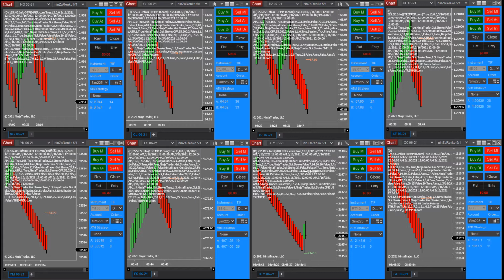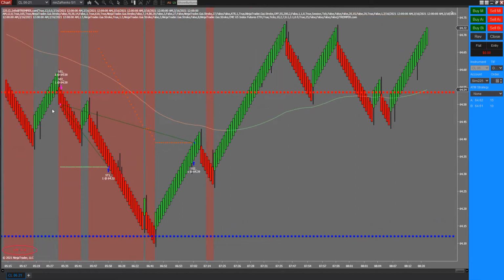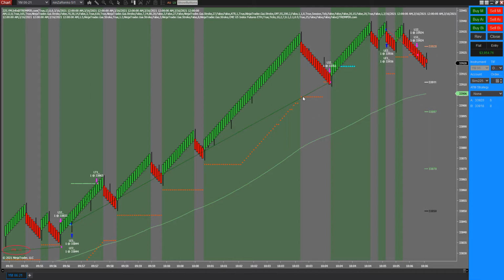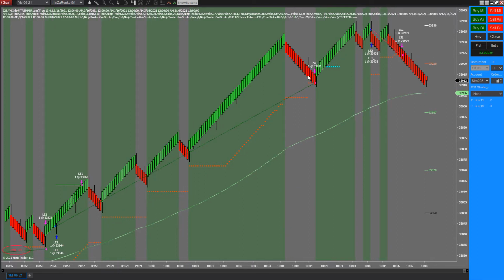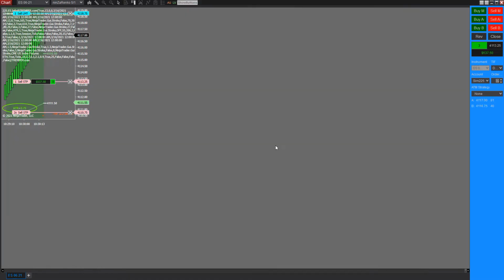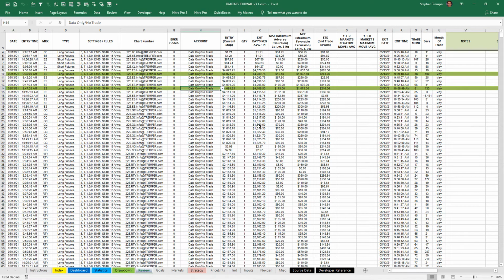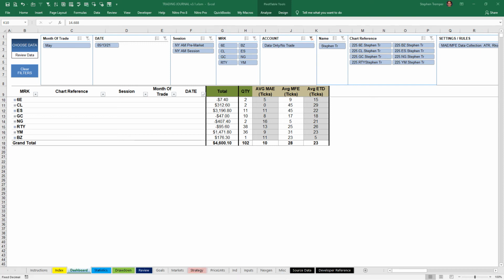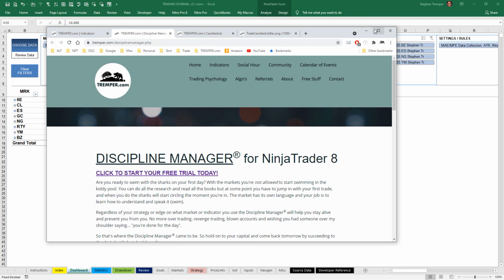Account 225 Trade Analysis, 05/13/21